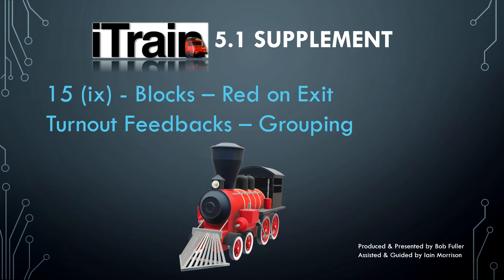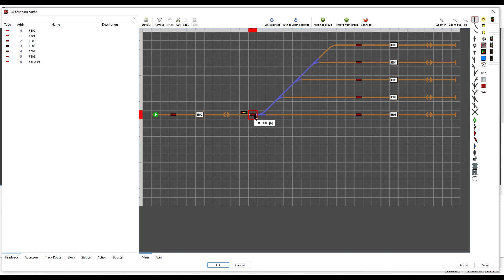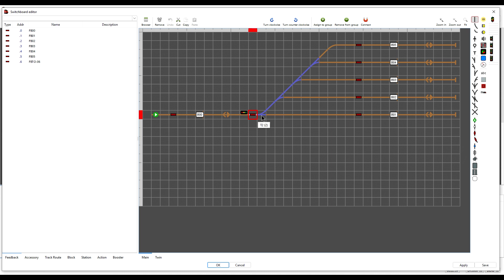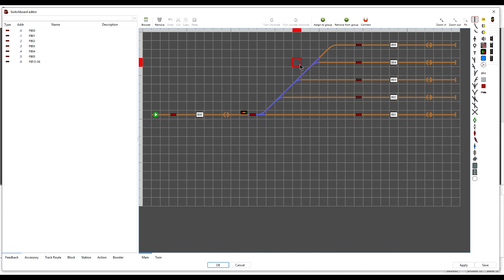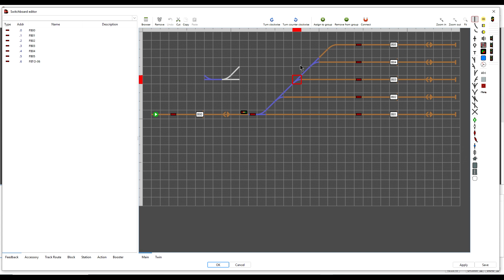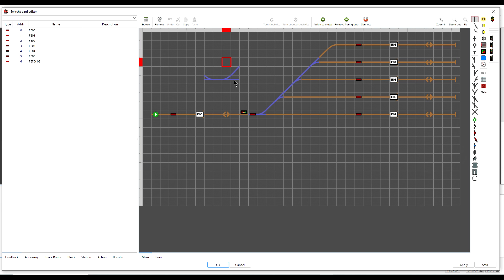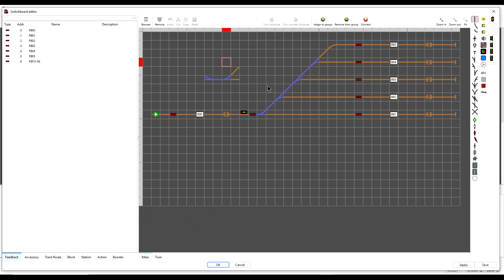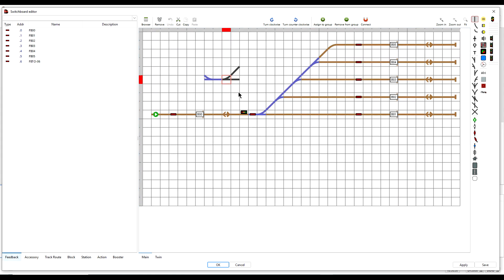Video 15(ix): iTrain 5.1 Supplement - Blocks - ROE - Turnout Feedbacks - Grouping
This is video 15(ix) in the iTrain 5.1 Supplement Series.
ADDITIONAL NOTE: When grouping a section of track with a turnout, that section of track then needs to be added to the length of the turnout in the turnout properties. That means adding the length to both the straight and diverging fields if the section of grouped track is at the sharp end of the turnout. iTrain needs to know the distance the train has to travel for each route across the grouped turnout.

In this episode, we show how turnout feedback sensors are grouped to a turnout and not grouped with a Block.